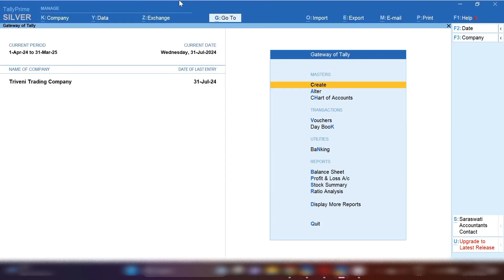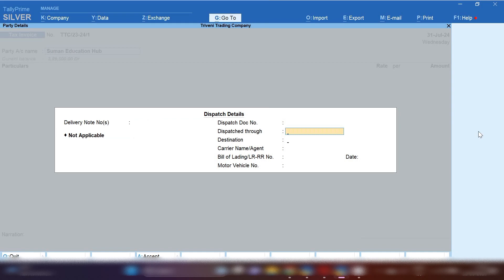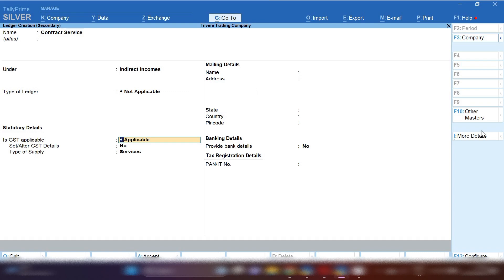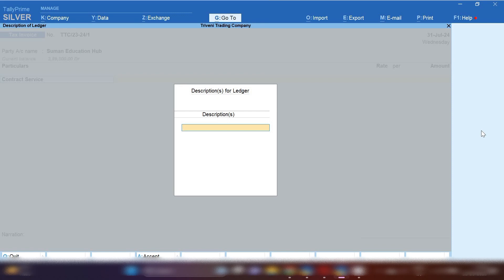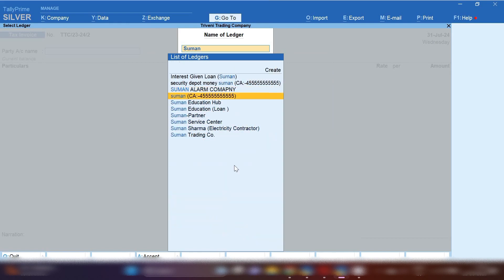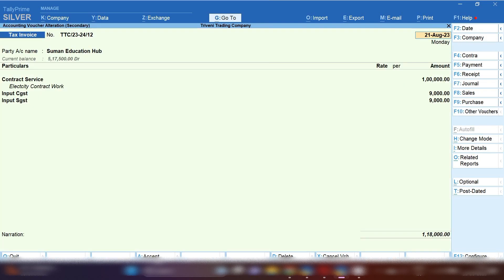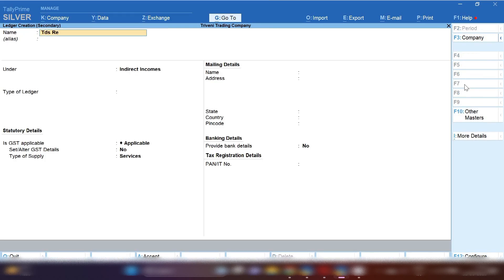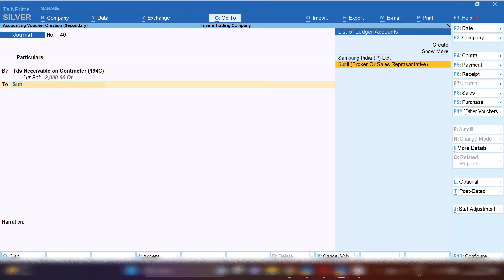Contractor Service Provider Sale invoice Entry in Tally Prime l Accounting best YouTube channel l